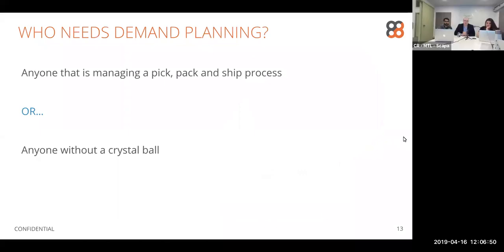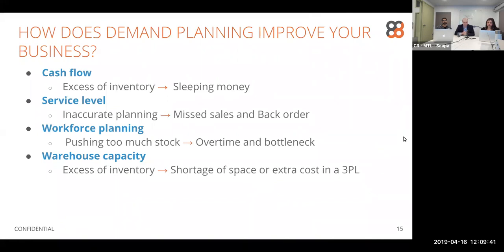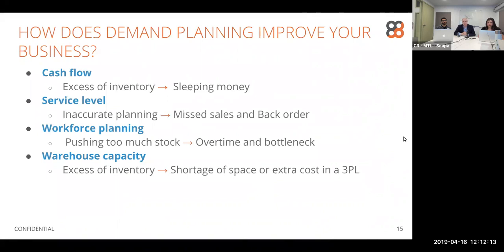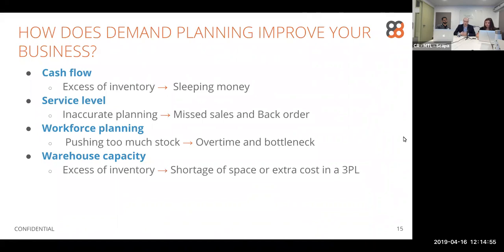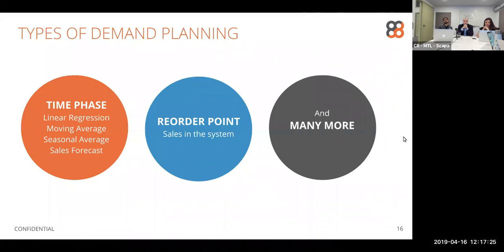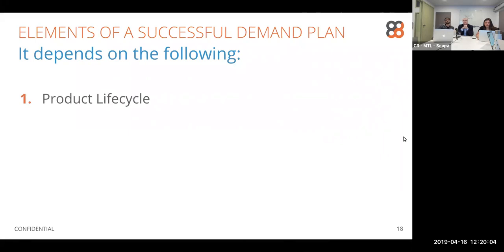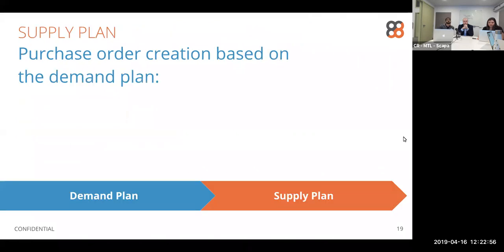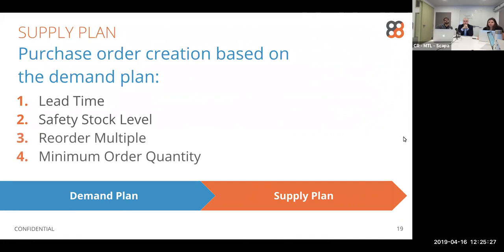Big Bang Webinar: Improving Your Business with Demand Planning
Growth is highly dependent on strategy and planning. This is especially important for companies involved in manufacturing, inventory management, distribution, and product-based sales. If your business falls into one of these categories, you should be familiar with the concept of demand planning. It is very important to predict your demand to make sure you have the right resources, and draw your financial expectations. Understanding how demand planning works is crucial to your business success.

Big Bang ERP’s Improving Your Business With Demand Planning Webinar will give you all the knowledge you need to apply the right approach for your business and promote growth. As your trusted business advisors, we are here to make sure you have all the tools to succeed.

We will cover the following topics:

What is demand planning, who should use it and why?
The different ways to predict demand planning
An example of how Big Bang applies that knowledge with its customers to help them maintain and promote their growth
About Big Bang ERP

Big Bang ERP is a boutique consulting firm that helps businesses optimize and streamline their processes by implementing cloud solutions. Their highly skilled team of experts works hand in hand with organizations to achieve exceptional business improvements for every department in the enterprise so that companies can focus on what they do best rather than on repetitive manual processes, spreadsheet management and other non-value-added activities.